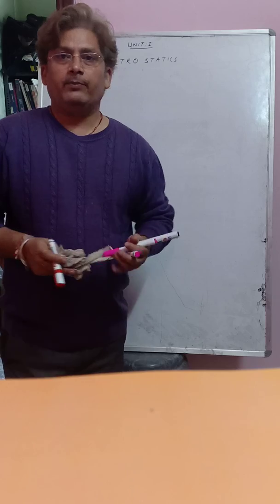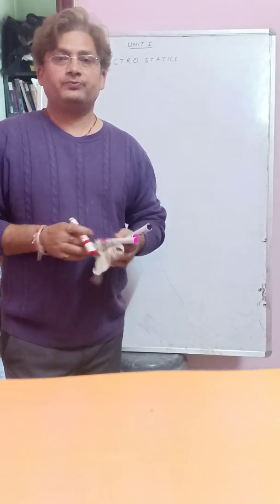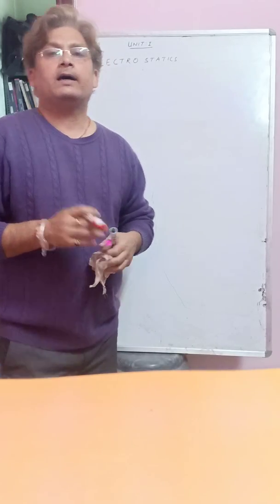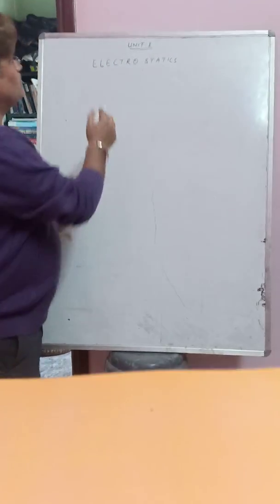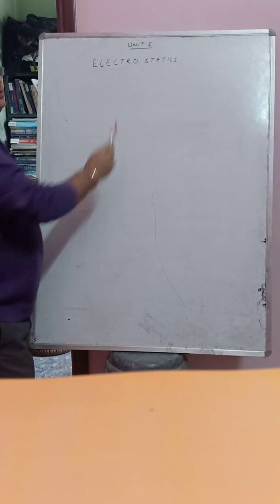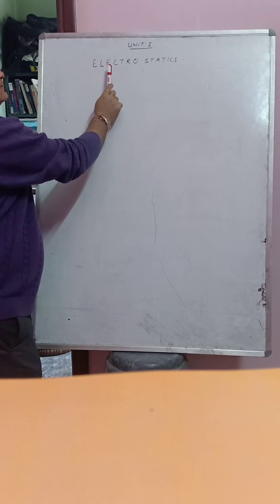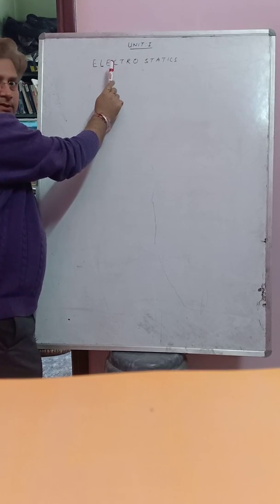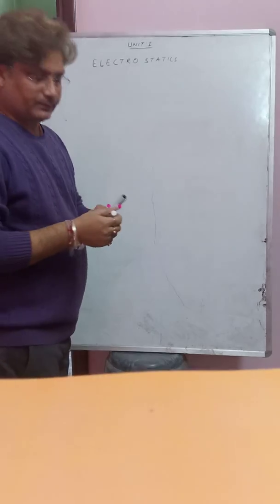Electrostatics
Introduction of electrostatics